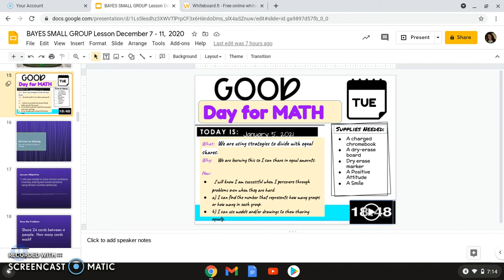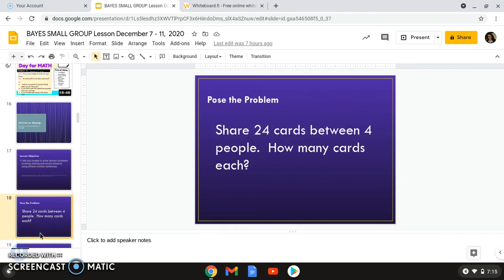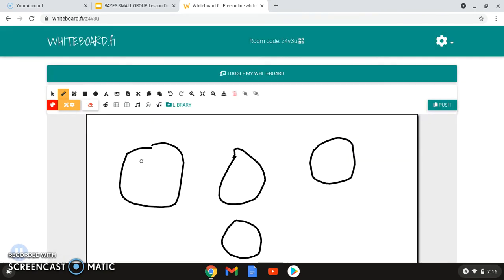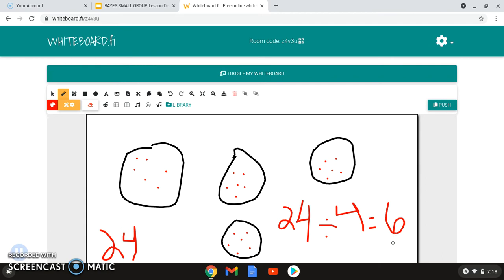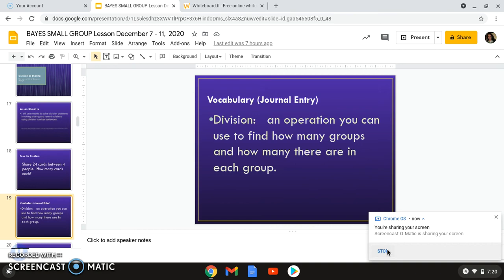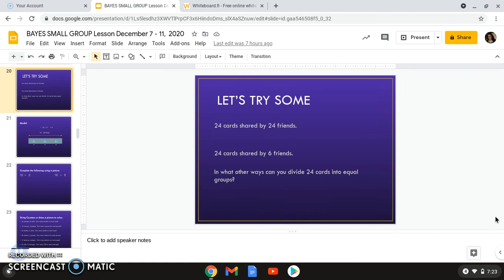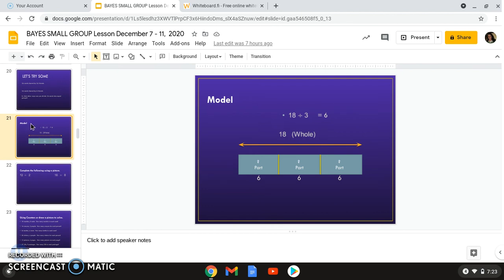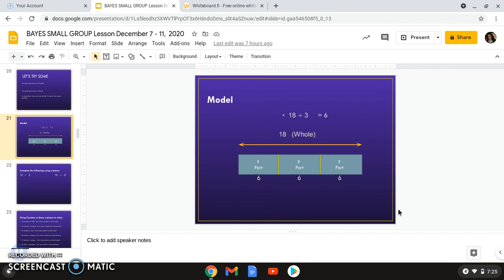Tuesday, January 5, 2021 Instructional Video